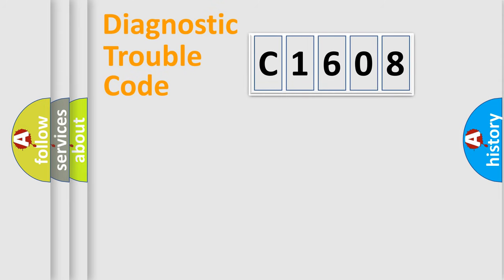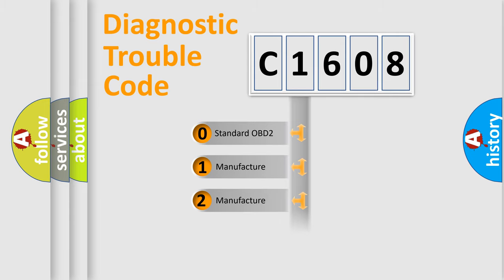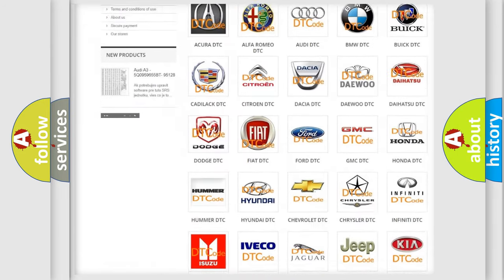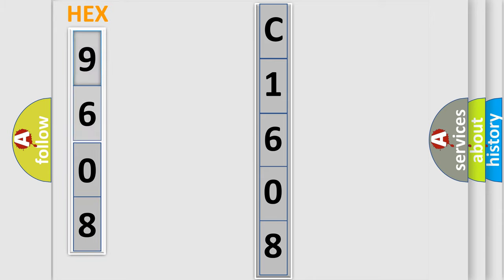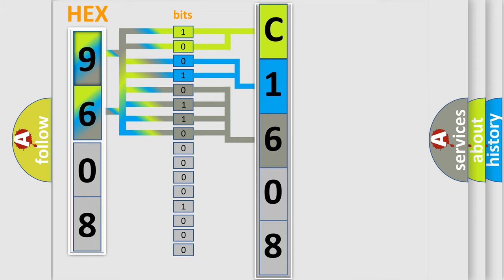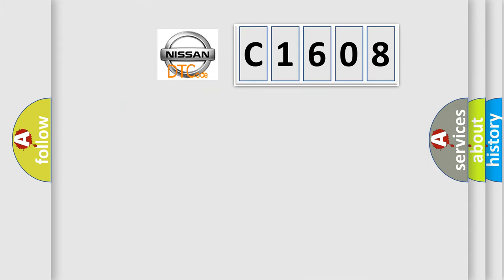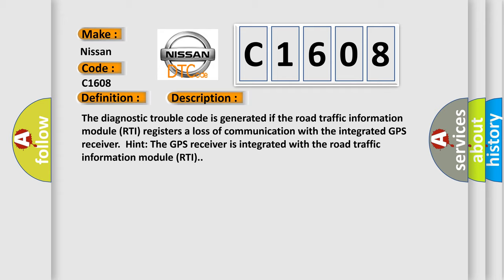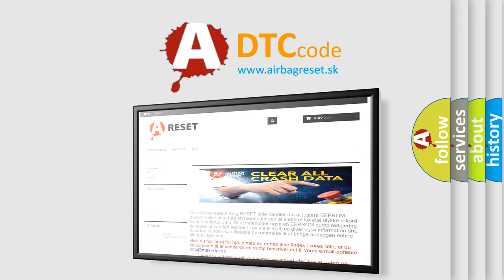DTC Nissan C1608 Short Explanation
Contents:
0:21 Basic DTC analysis according to OBD2 protocol standard.
1:48 Insight into programming
2:58 A diagnostically understandable description of the Diagnostic Trouble Code
3:05 Basic error definition

Make:
Nissan
Code:
C1608
Definition:
GPS Receiver. Internal Fault
Description:
The diagnostic trouble code is generated if the road traffic information module (RTI) registers a loss of communication with the integrated GPS receiver.Hint: The GPS receiver is integrated with the road traffic information module (RTI).
Cause:
The GPS receiver does not respond to communication from the road traffic information module (RTI) within 30 seconds.Road Traffic Information Module (RTI).